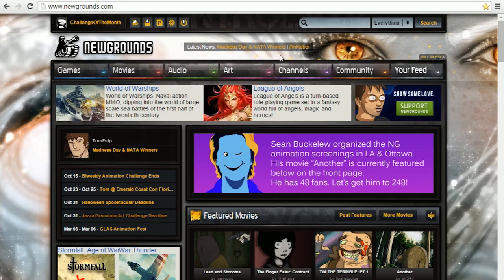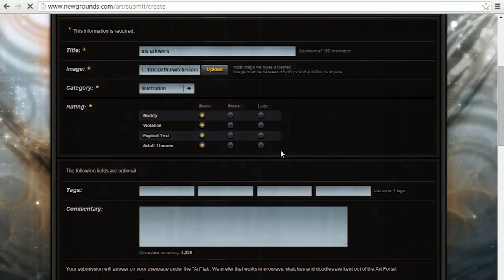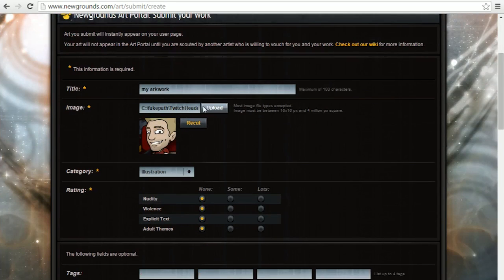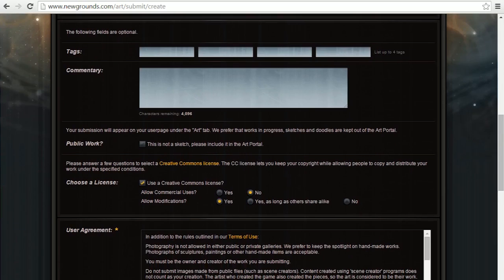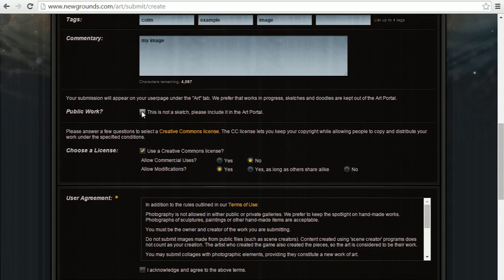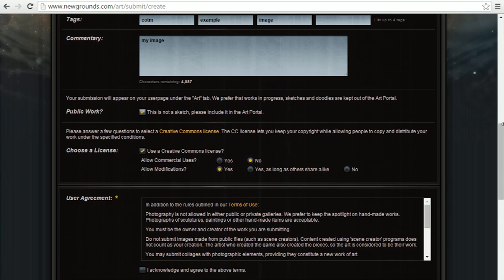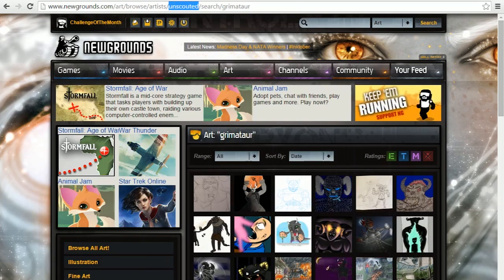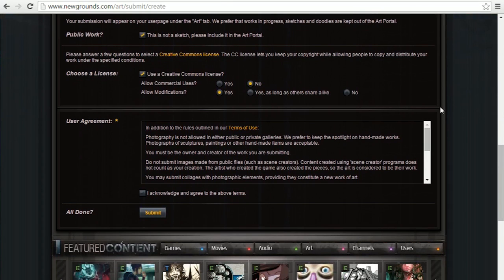How to Submit your Art to the Challenge of the Month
JAZZA'S OFFICIAL SOCIALS! - Follow/Sub ↴